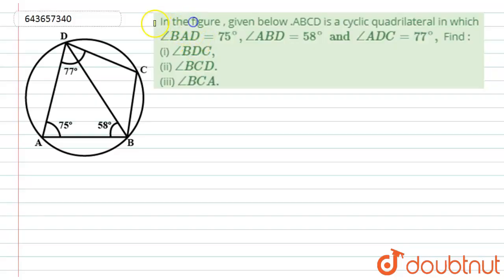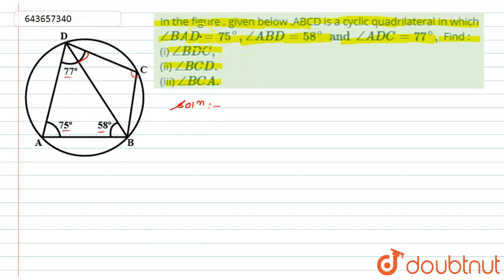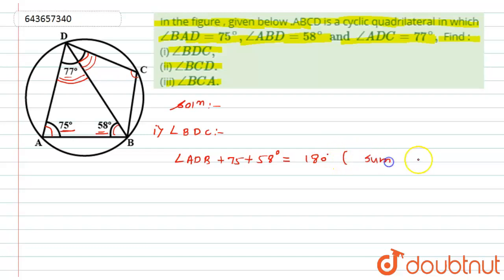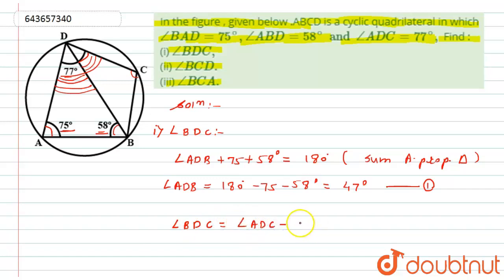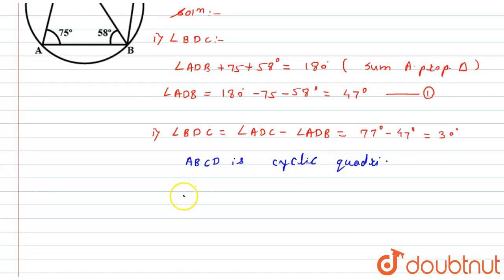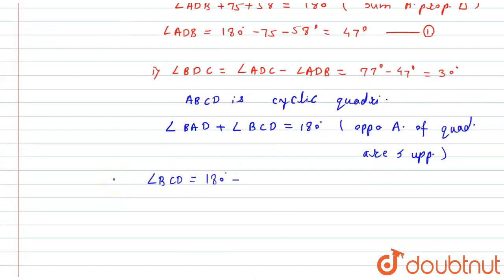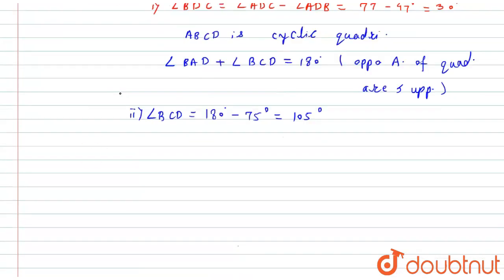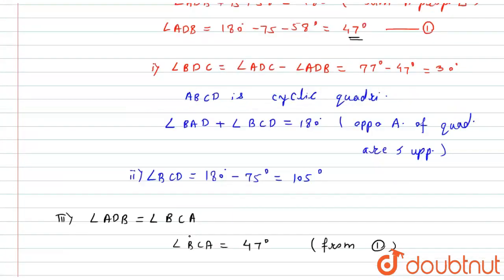In the figure , given below .ABCD is a cyclic quadrilateral in which angle BAD = 75 ^(@), angle...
In the figure , given below .ABCD is a cyclic quadrilateral in which  angle BAD = 75 ^(@), angle ABD = 58 ^(@)and angle ADC = 77^(@) ,  Find :(i)  angle BDC , (ii)  angle BCD . (iii)  angle BCA.
Class: 10
Subject: MATHS
Chapter: CIRCLES
Board:ICSE

👉 Have Any Query? Ask Us.